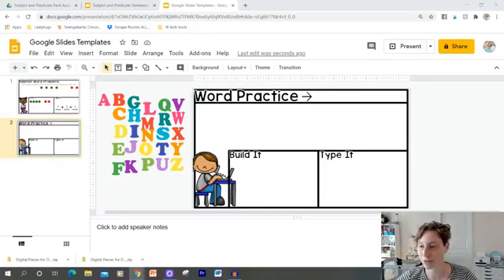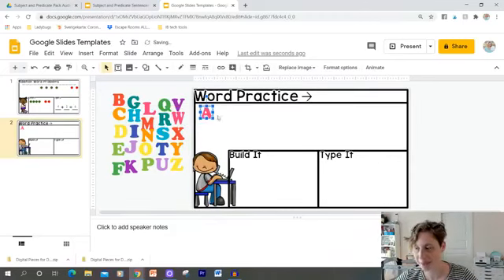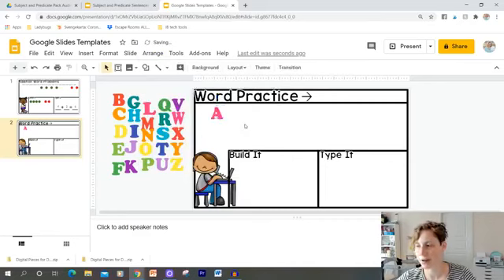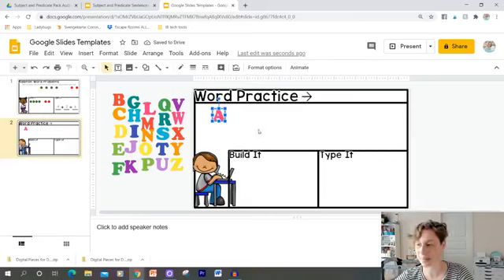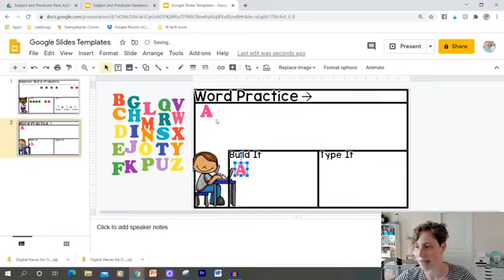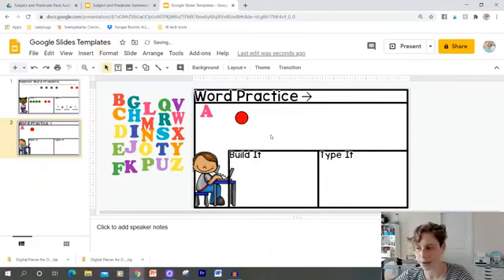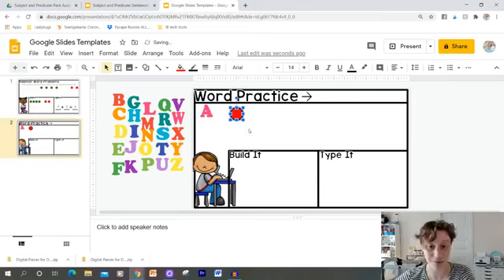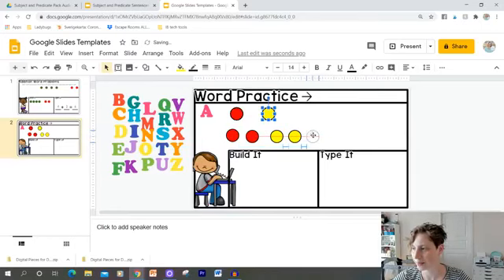How to Layer Pieces in Google Slides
Here's a handy tip for creating activities for your students that have objects that you'd like them to be able to manipulate. This tip gives them the ability to use the same piece more than once!

**This video was originally recorded as a Facebook live in our K-2 Teaching Group. You can join for more tips and ideas